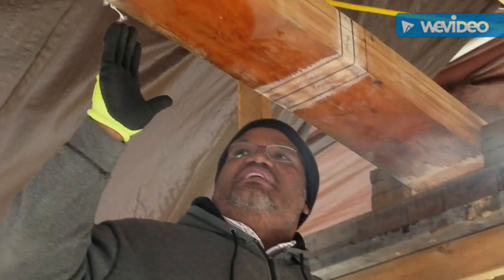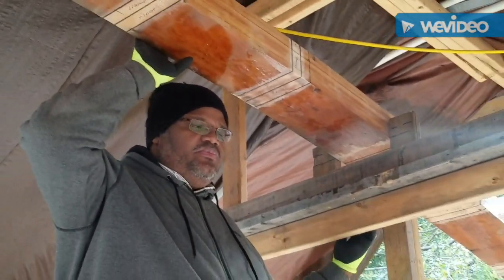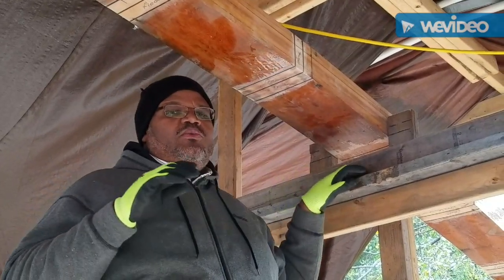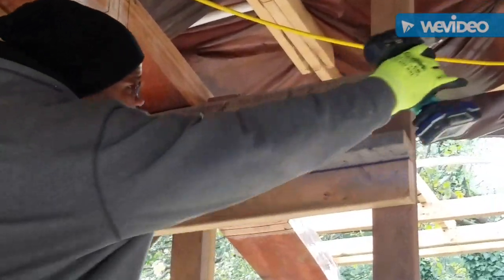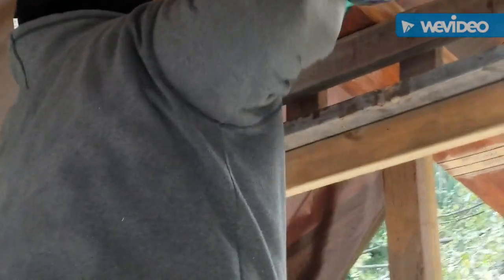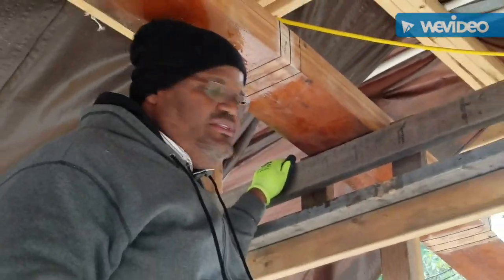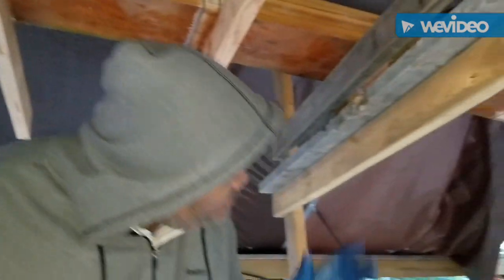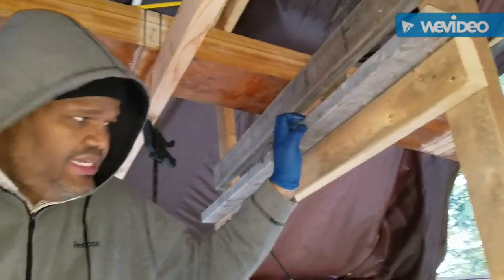Build A Boat Satutday - attaching more floors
More carpentry on my 54 foot cruising sailboat.